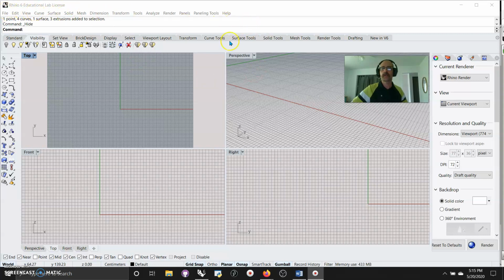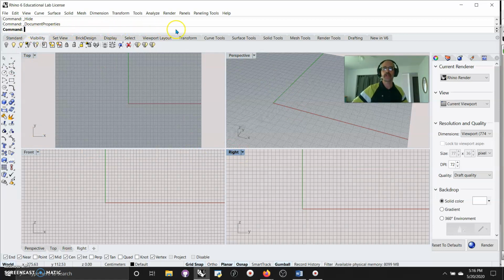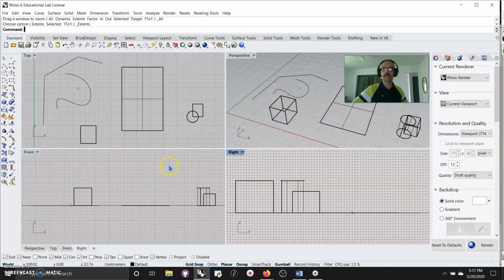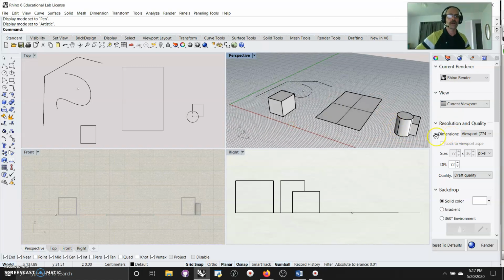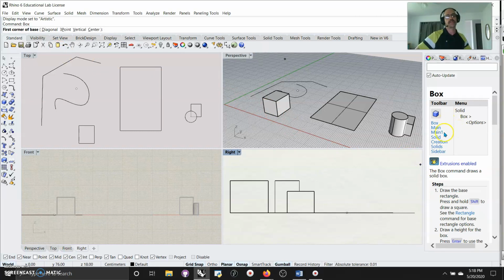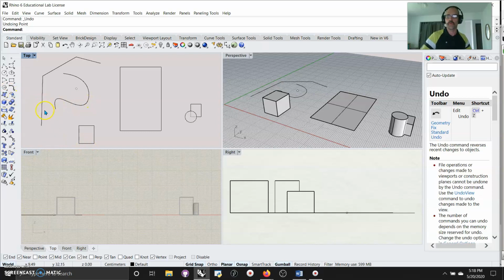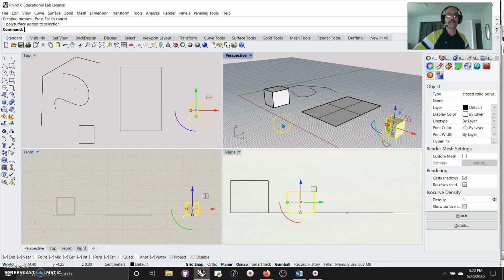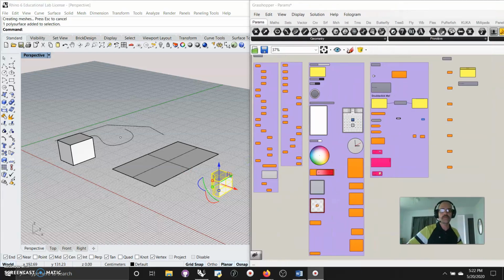Grasshopper for Rhino 3D ABC (Rhino Setup)